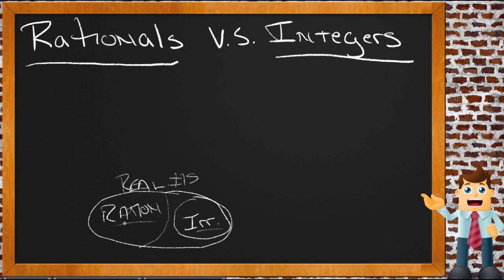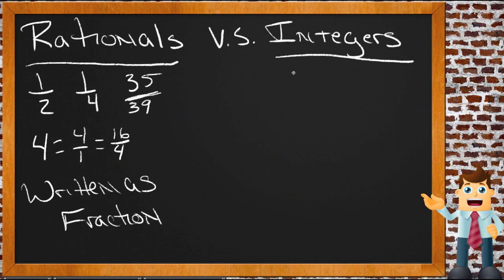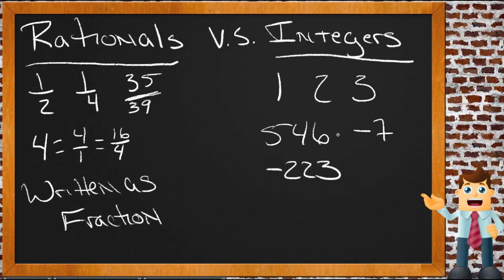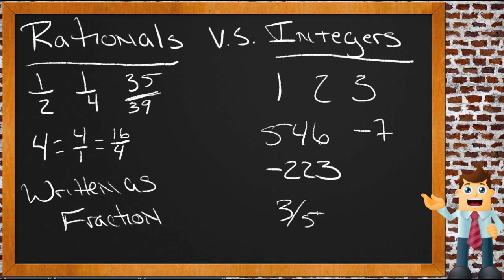Integers and Rational Numbers: An Application (Algebra I)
Here you'll learn how to classify and simplify rational numbers and how to plot them on a number line.

This video demonstrates a sample use of integers and rational numbers.